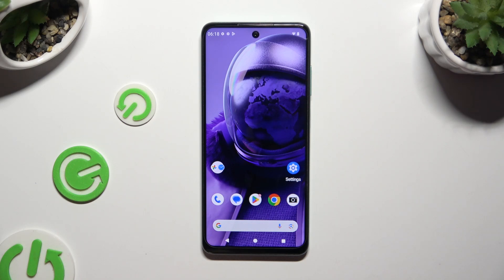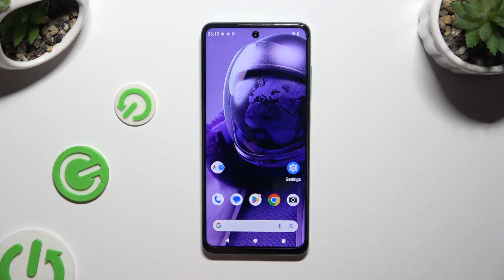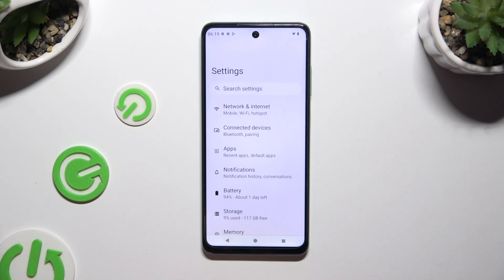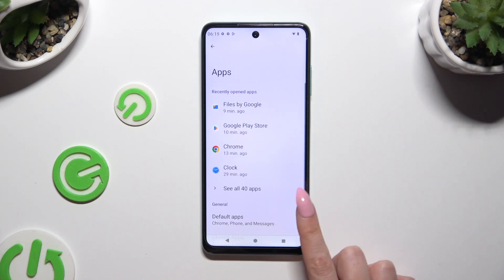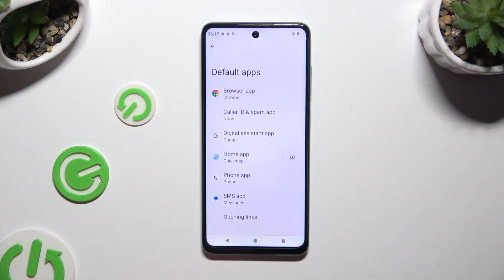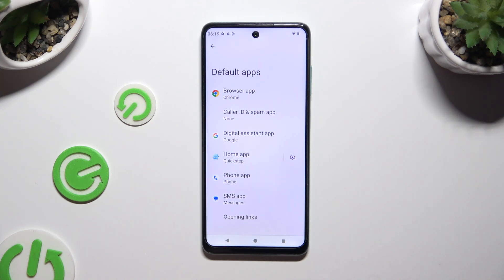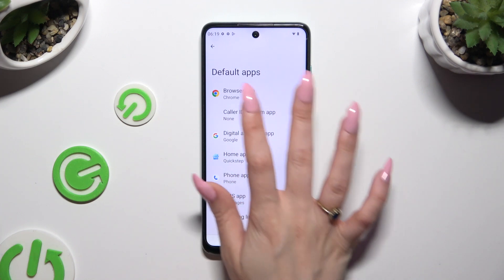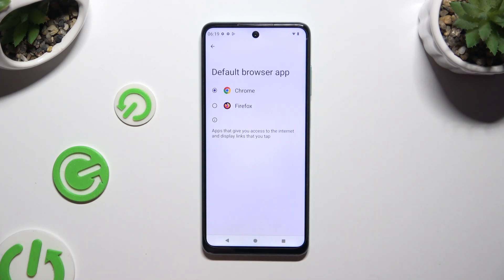HMD Pulse Pro - How to Change Default Apps? Set Default Web Browser/Phone/Launcher/PDF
Welcome! In this tutorial, we'll guide you on how to change default apps on your HMD Pulse Pro, allowing you to set preferred applications for tasks like web browsing, phone calls, launching apps, and opening PDF files. Customizing default apps enhances user experience and productivity.

How to change default apps on your HMD Pulse Pro for tasks like web browsing, phone calls, app launching, and opening PDF files?
How to enhance user experience and productivity by customizing default app settings?
How to personalize your device by setting default apps effectively on your HMD Pulse Pro?